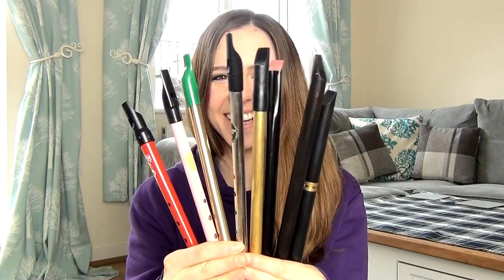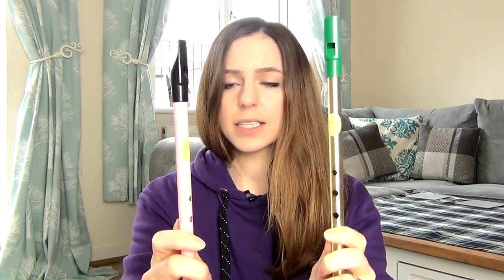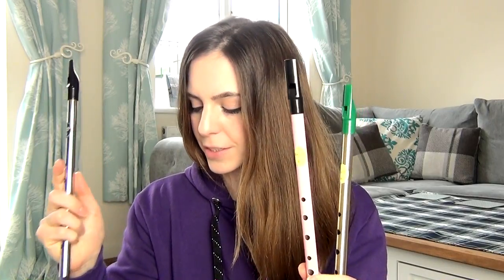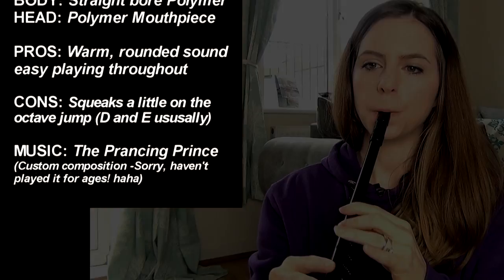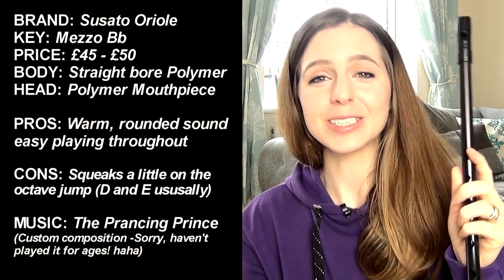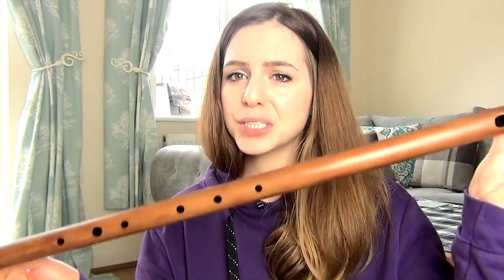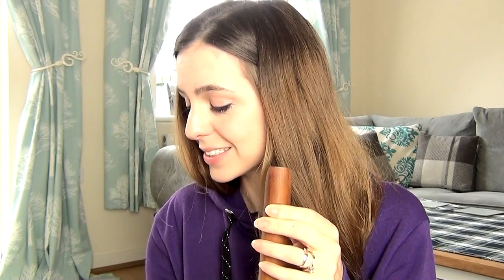TIN WHISTLE COMPARISON: Chieftain, Mkpro, Susato, Dixon, Clarke, Chris Wall, Generation, Feadog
This is an updated video showcasing my full collection of high and low whistles, covering Generation, Clarke, Sustao, Chris Wall, Chieftain, Dixon, Feadog and MKpro tin whistles in multiple keys. You'll get to see how they look and sound, their specs, pros and cons and price details in this tin whistle review, plus hear a selection of easy to play tunes -  which you can find tabs or tutorials for on my channel :D (link at the end of the video!). I hope you enjoy it!

TIMESTAMPS:
Generation Soprano G - 0:34
Generation Soprano F - 1:07
Feadog Brass D - 2:22
Feadog Pink D - 2:56
Feadog Pro D - 3:34
Clarke Sweetone D - 4:26
Clarke Original D - 5:13
Chris Wall Celtic D - 5:52
Dixon DX005 D - 6:17
Chris wall Sweetbrass D - 6:58
Generation Brass C -7:46
Generation Nickel C - 8:14
Clarke Sweetone C - 8:35
Clarke 200 Edition C - 9:09
Chris Wall Celtic C - 9:42
Susato Oriole Bb - 10:27
Chieftain Low A - 11:28
Susato Kildare Low G - 12:05
Chris Wall Celtic Low F - 13:11
MKpro Low D - 14:36
Chris Wall Celtic Low D - 15:54
Chris Wall Celtic Low C - 16:48